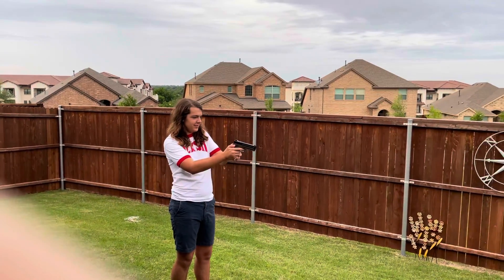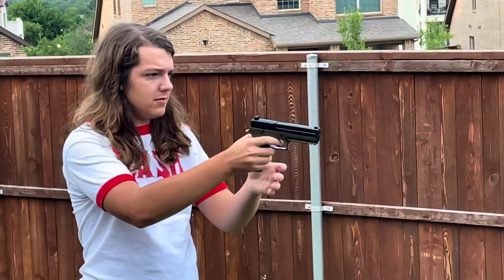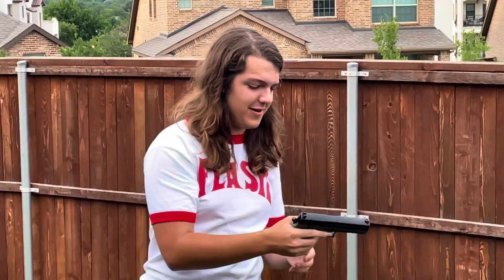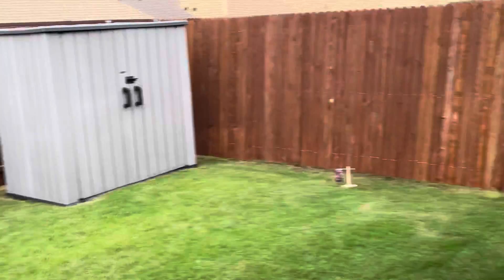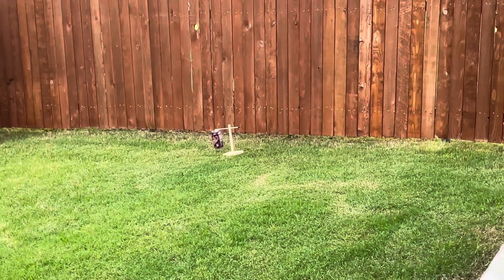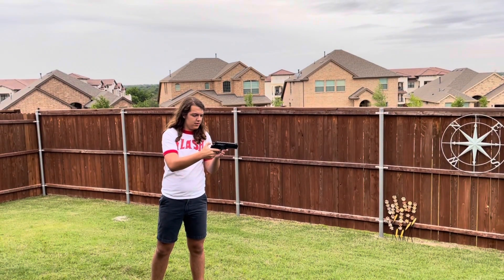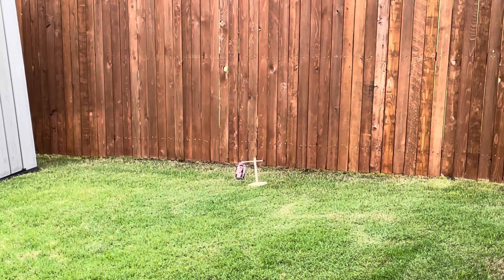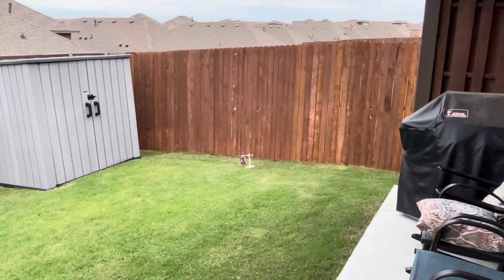Me shooting some guns (extended edition)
I shoot some guns